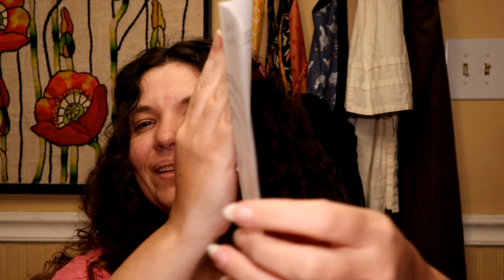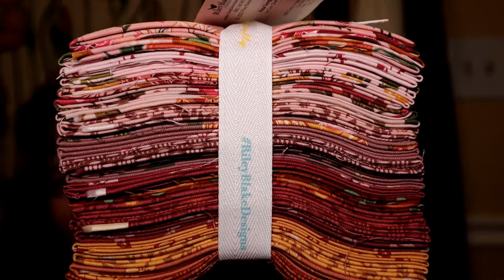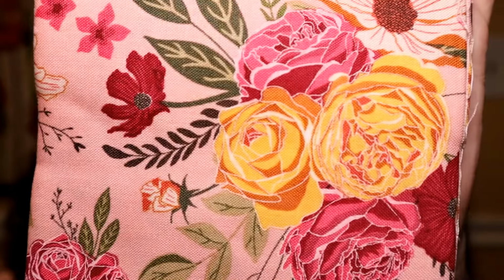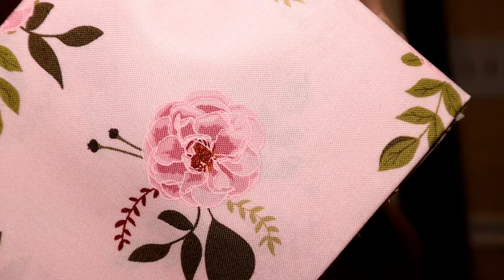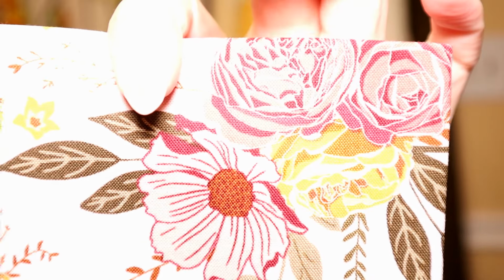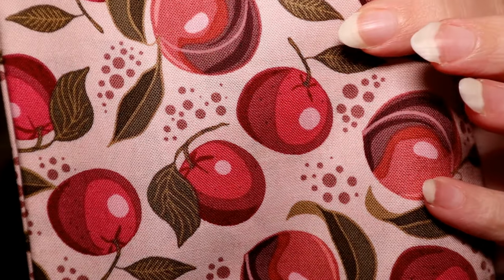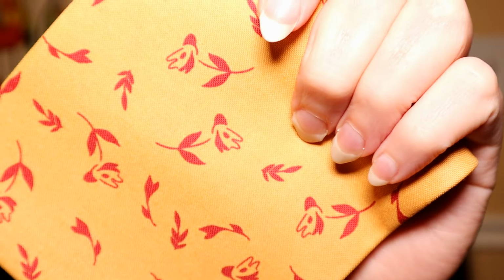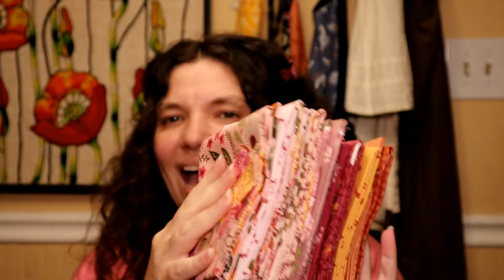Etsy Haul Part 1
Hello everyone, I got an order from Sewing Delights Fabric on Etsy. Their link is below. It really helps small channels like ours grow.

Sewing Delights on Etsy

The music in this video is by: automaticbananas